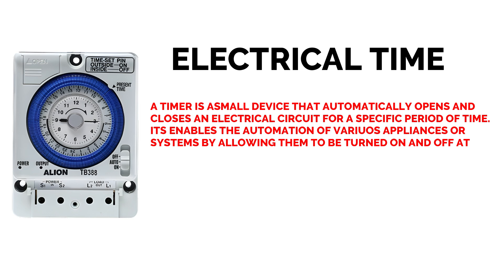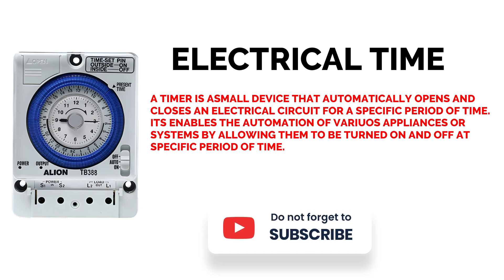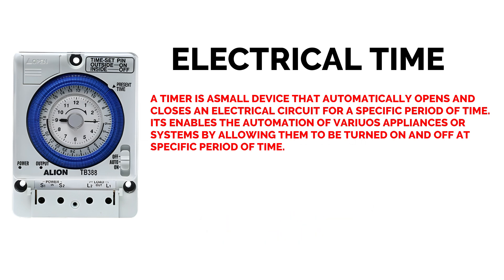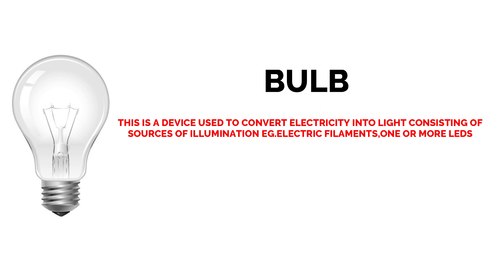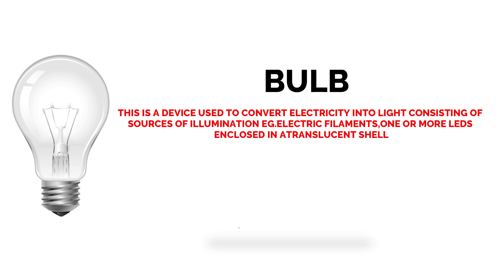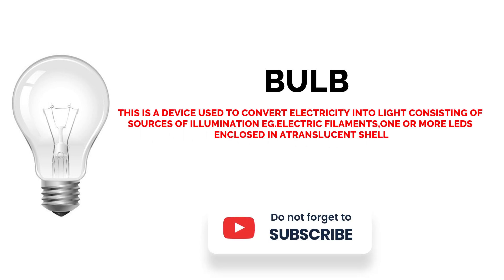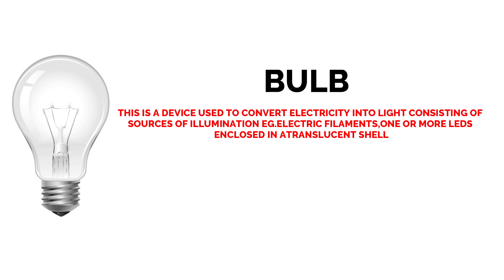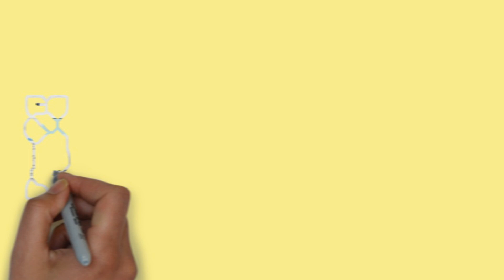how to make timer switch connection using RCCB wiring diagram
What is a digital timer switch?

A timer switch (sometimes known as a time switch or simply timer) is a timer that controls an electric switch via a timing mechanism. It can be utilized for the following purposes: 1. Convenience: You aren't required to get to switch on the lights, and you can continue working without interruption.

What is the function of a digital timer switch?

Digital timer switches are commonly attached to power-supplied electrical circuits. Timing circuits, switching devices, and no moving parts are included. Such switches can be used to turn lights on and off at the user's discretion.
what is rccb
RCCB stands for Residual Current Circuit Breaker. It is a current sensing device that can automatically measure and disconnect the circuit whenever a fault occurs in the connected circuit or when there is an unbalanced current flow, ensuring protection against electrical leakage currents

1. Timer switch connection
2. RCCB connection
3. Timer switch wiring
4. Electrical timer setup
5. RCCB installation guide
6. Timer switch tutorial
7. RCCB wiring diagram
8. Electrical safety tips
9. Timer switch demonstration
10. How to connect RCCB with timer switch
11. Step-by-step timer switch connection
12. RCCB circuit setup
13. Timer switch configuration
14. Electrical device connection guide
15. Timer switch with RCCB safety
16. Wiring an electrical timer with RCCB
17. Timer switch and RCCB integration
18. Electrical circuit protection with RCCB
19. Timer switch operation with RCCB
20. Troubleshooting timer switch and RCCB connection issues